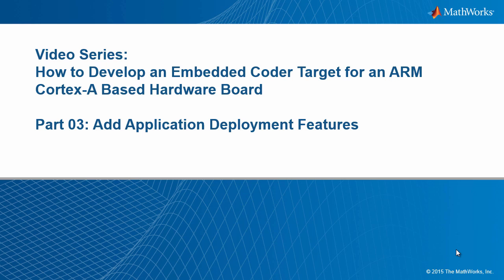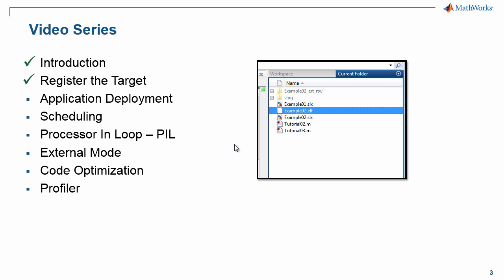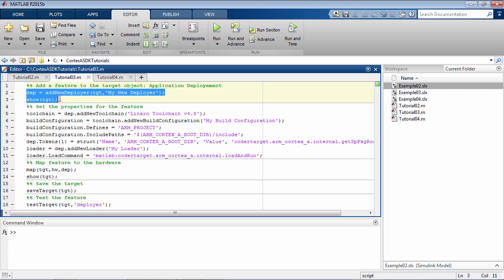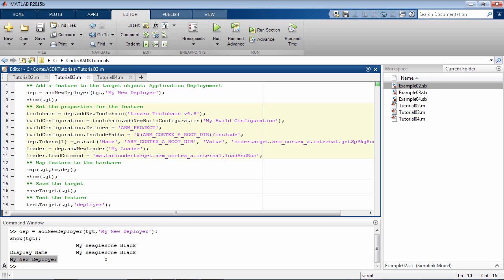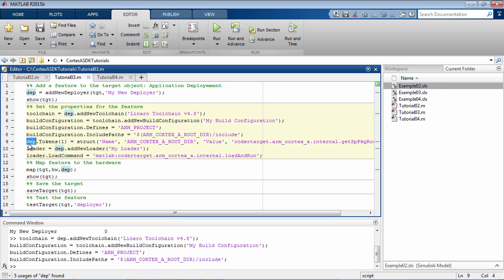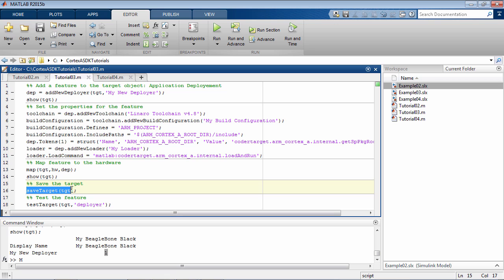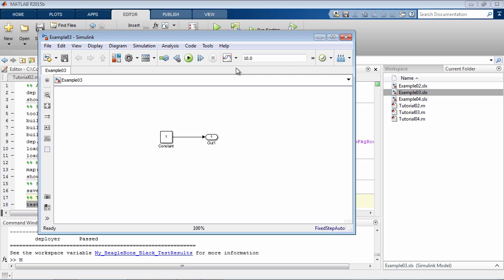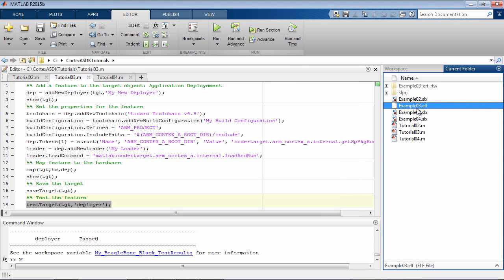Custom Target Development for ARM Cortex A, Part 3: Application Deployment Feature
By the end of this tutorial, an ELF file (or an executable) will be generated from a Simulink® model. In previous tutorials a target framework has been created and the target has been registered.